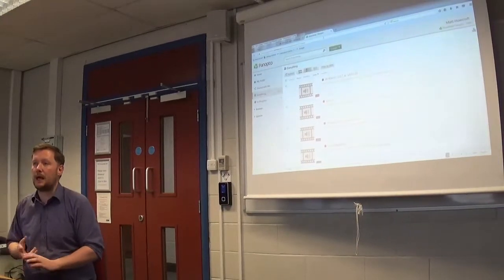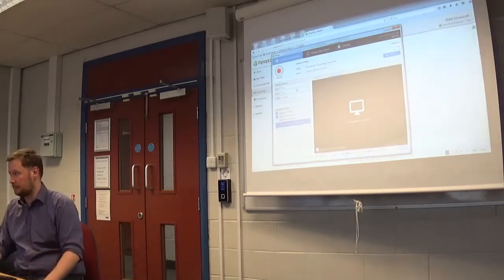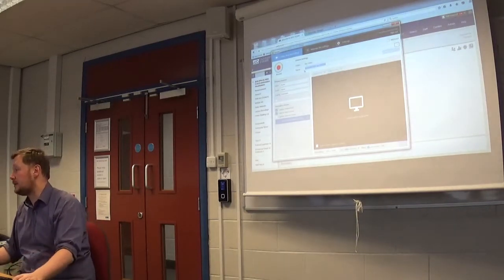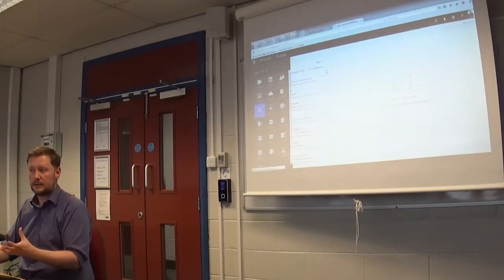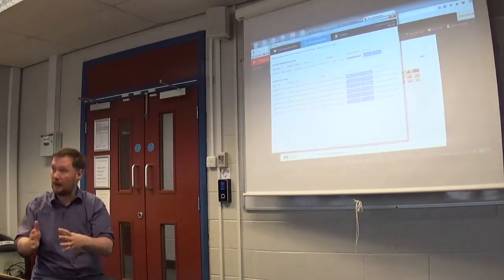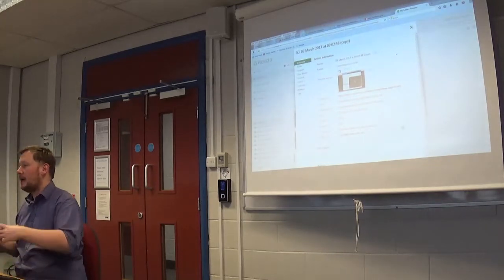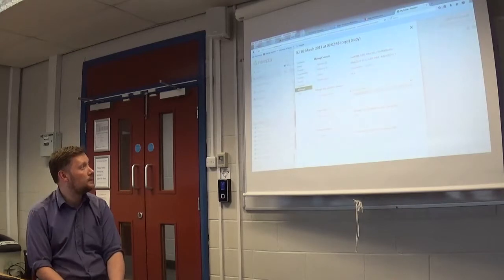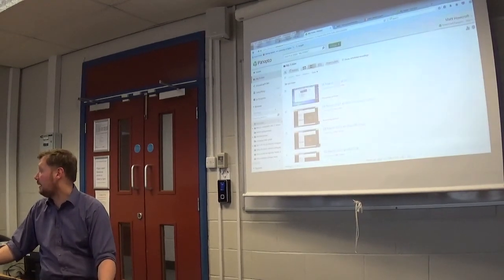Using Panopto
This short video demonstrates how to create your own Panopto videos and add it to Blackboard